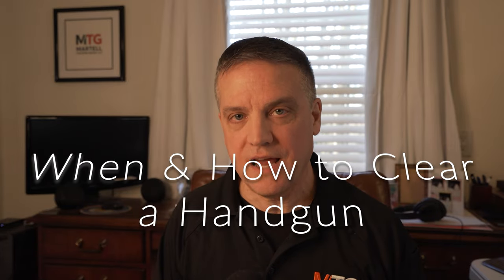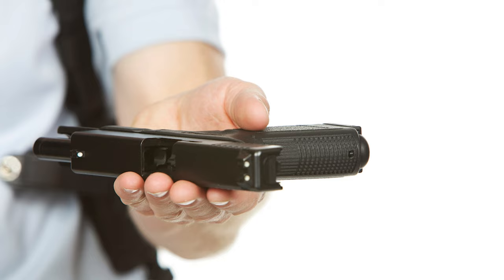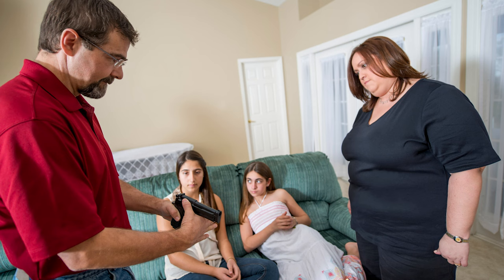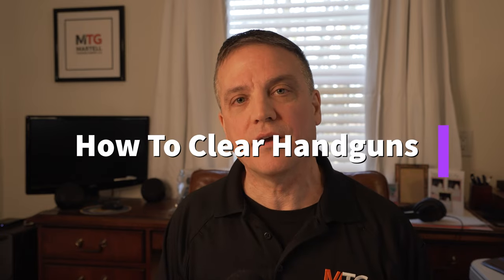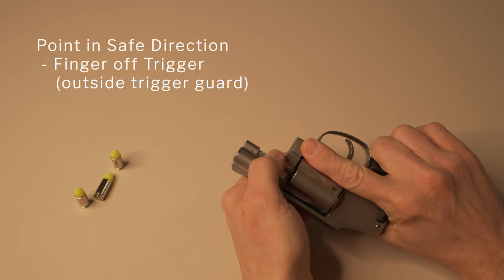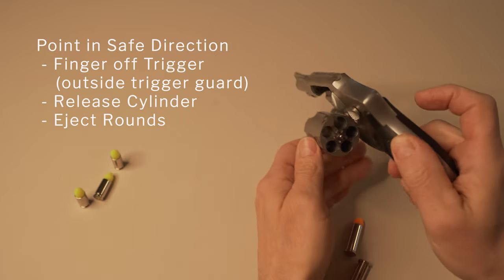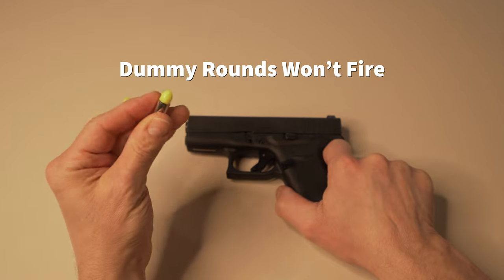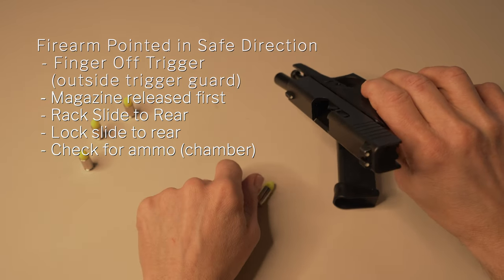Handgun Safety: How and When to Clear It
Retired New Jersey state trooper and former paramedic Stephen Mazzagatti discusses Handgun Safety: How and When to Clear It.  Steve discusses when and how to properly unload a revolver and a semi-automatic handgun.  He discusses why you should always check (clear) every weapon you come in contact with, whether you pick it up or someone hands it to you.

See how to visualize and clear a revolver and semi-automatic handgun.

QUESTION — Have a question about Staying Safe, Law Enforcement, Firearms Safety, Drone Safety,  Aviation Safety, Or Anything Else?   Post in comments section of this video!

About:

In this video, retired New Jersey state trooper and former paramedic Stephen Mazzagatti discusses Handgun Safety: How and When to Clear It.  Steve discusses when and how to properly unload a revolver and a semi-automatic handgun.  He discusses why you should always check (clear) every weapon you come in contact with, whether you pick it up or someone hands it to you.